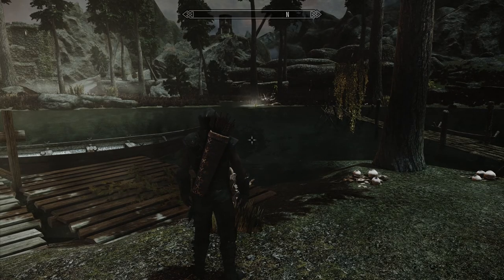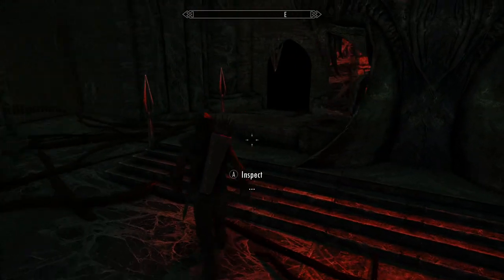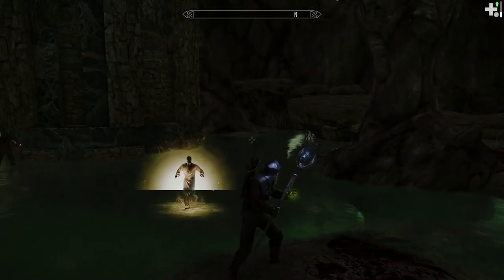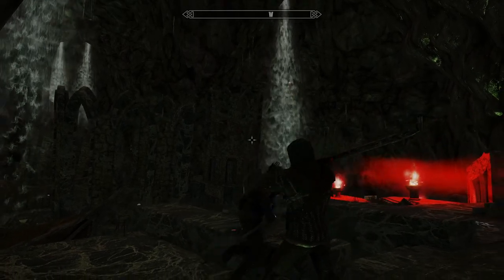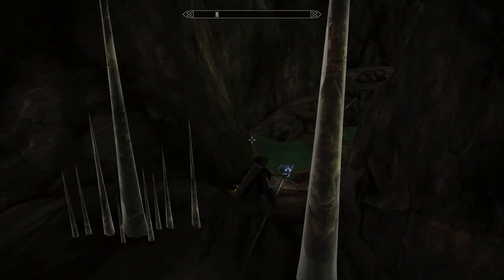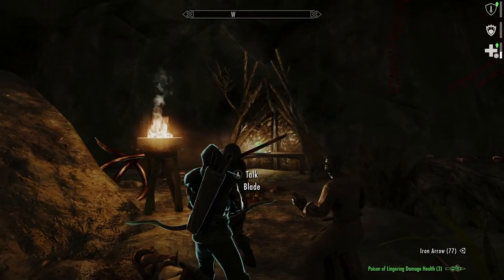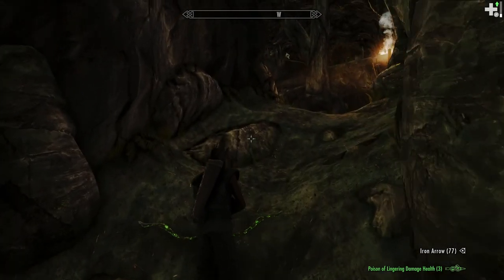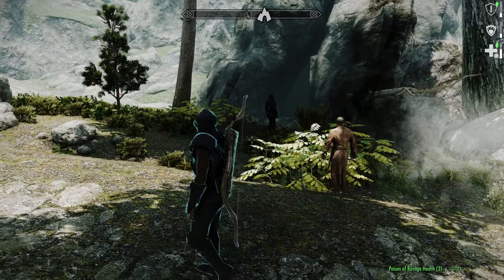Modded Skyrim Roleplay: Beyond Reach - The Abandoned House Ep.74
An alchemist from Hammerfell (Ezekiel Zamora) moves to Riverwood to open a much needed alchemy shop.

Added Mods:
**Complete Alchemy & Cooking Overhaul (CACO)**
Vokrii - Minimalistic Perks
Evenstar - Standing Stones
Morningstar - Races of Skyrim
Nether's Follower Framework
Timing Is Everything
Honed Metal SSE
Poison Spells
Poisoning Extended
Pick Your Poison
Carry Weight Modifier
Vanilla Armor Replacer
Realistic Armor
Unplayable Faction Armor
Proper Crossbow Integration
Colorful Magic
Convenient Horses
Carriage & Ferry Travel Overhaul
Pandorable's NPCs
JS Purses And Septims SE
JS Dragon Claws SE
Strange Runes (Dr. Strange Spell Casting)
Immersive Creatures
Training Dummies Provide XP
Obsure's College Of Winterhold
Sidequests of Skyrim
Amulets of Nine Divines Renewal
Combat Gameplay Overhaul
Archery Gameplay Overhaul
Wildcat
Ultimate Combat
Mortal Enemies
Enemy (R)Evolution of Skyrim
Deflection
Nemesis Unlimited Behavior Engine